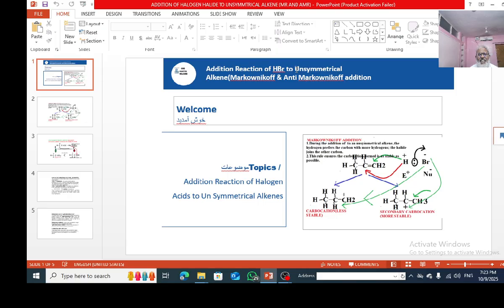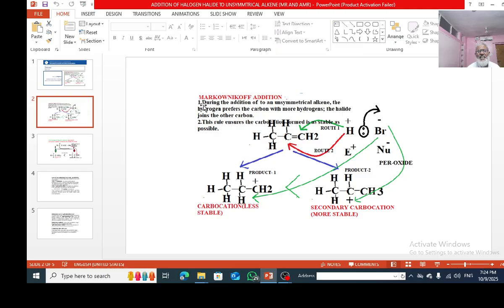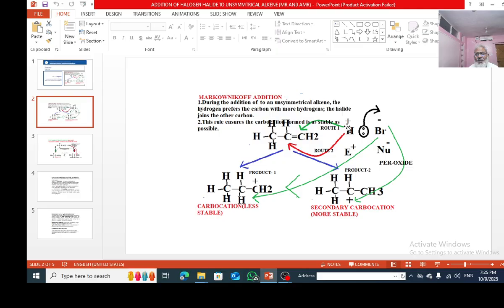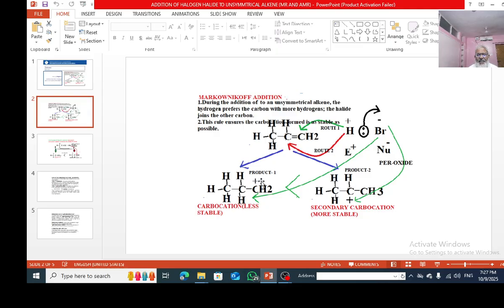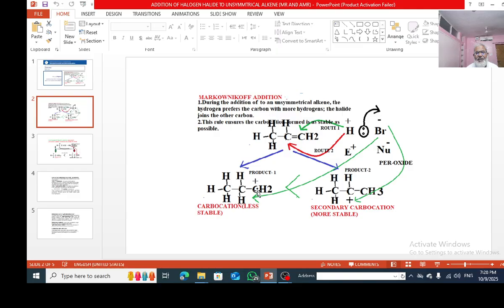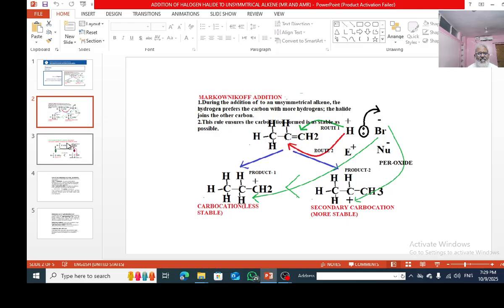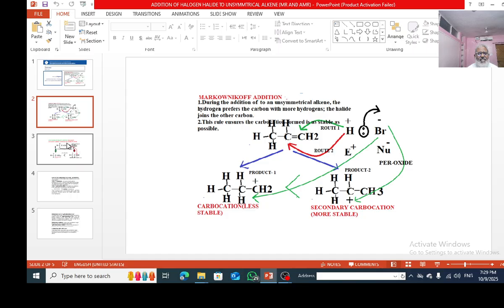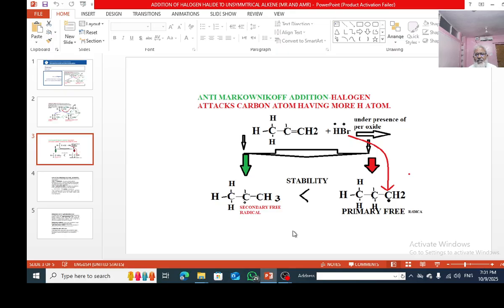ADDITION REACTION OF ALKENES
HOW ALKENE REACTS WITH HALOGEN HALIDES (CARBOCATION+FREE RADICALS)-(MR AND AMR)